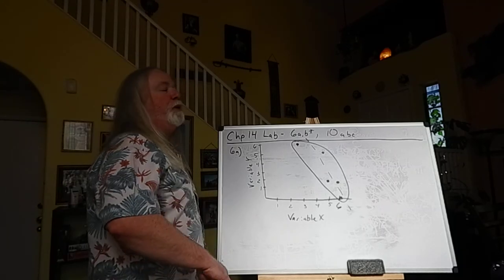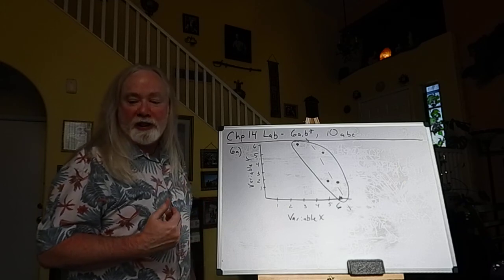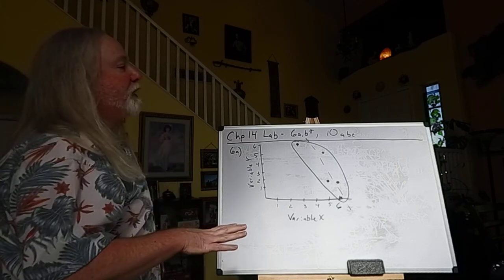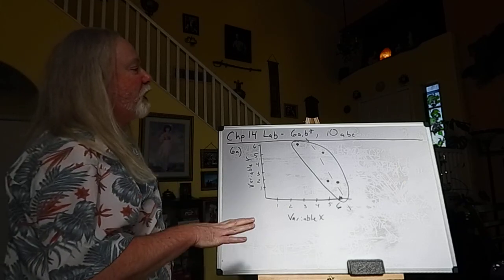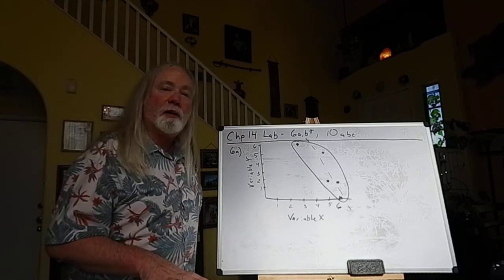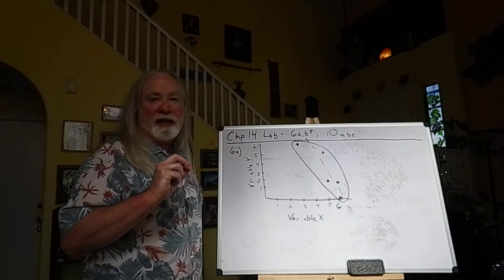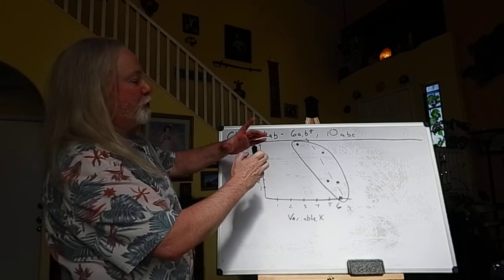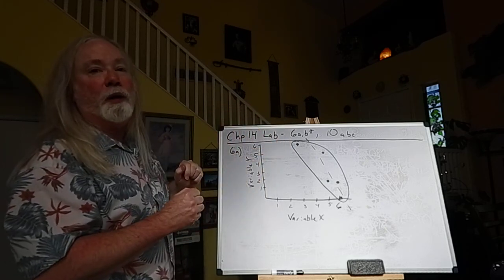PSY210 Chp 14 Lab